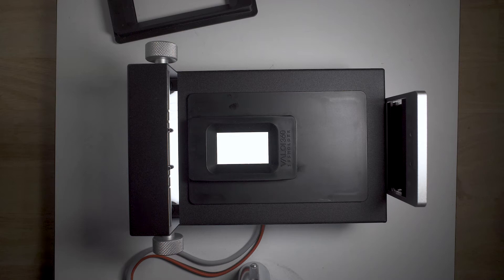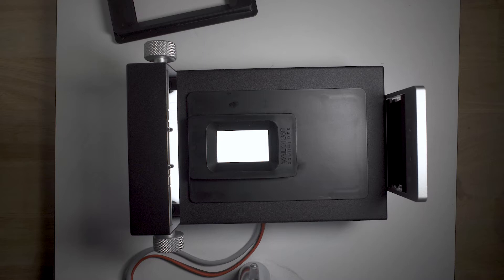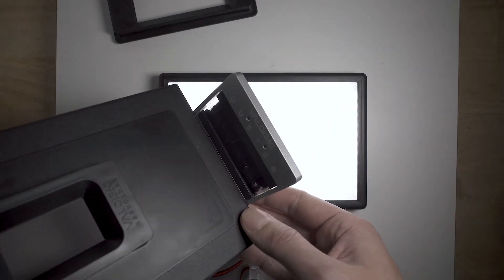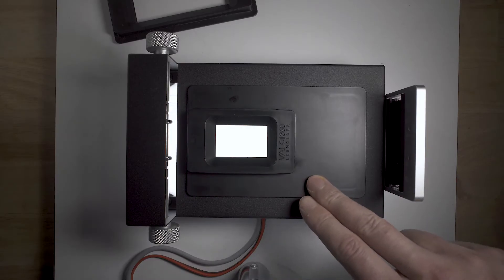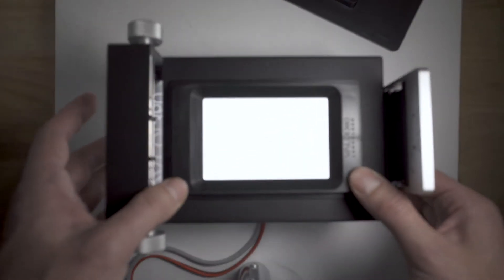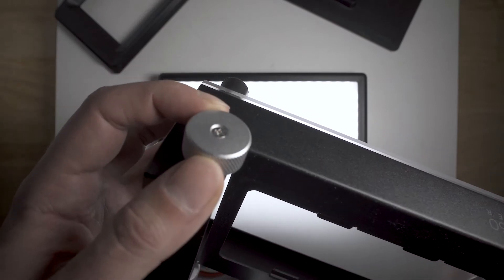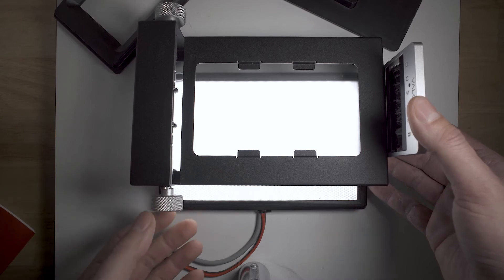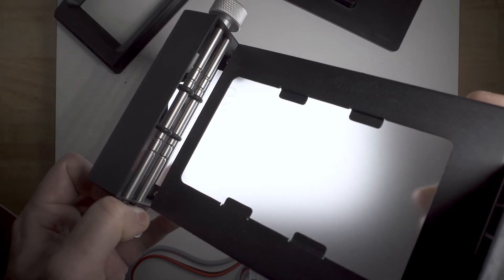Valoi 360 film scanning system v1.0 - quick review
2024 update: All of the issues mentioned in this video have been fixed in the v1.3 advancer and newer holders, and the team at Valoi have continued development and launched the v2 advancer which improves on the baseline. I still think it's a pricey setup if you get the full kit, but the versatility and efficiency is hard to get anywhere else.